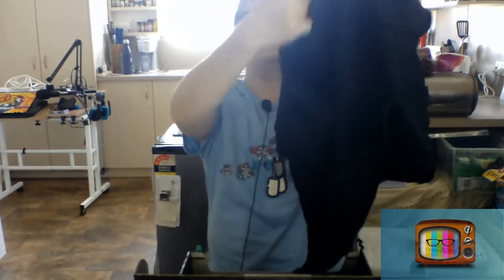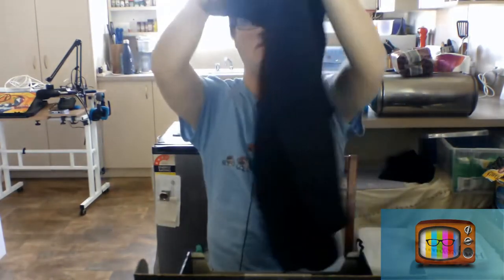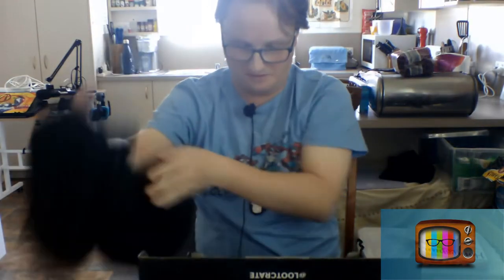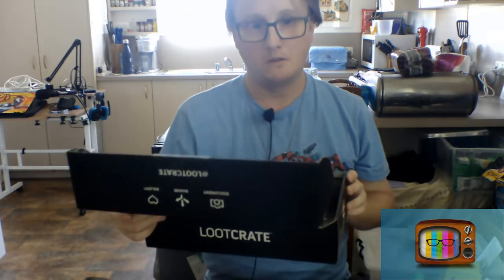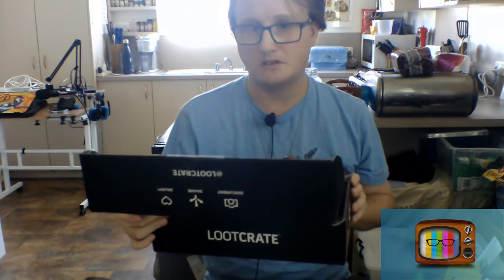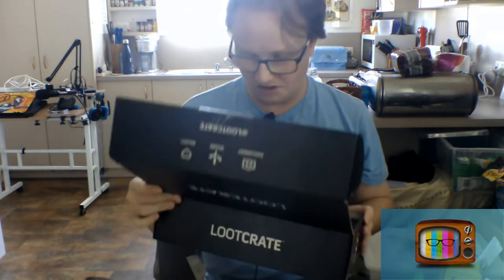LootCrate January 2019 Binge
LootCrate January 2019

hello ladies and gentlemen welcome back to another lootcrate unboxing this months box is Binge
with a lot of goodies includng:

- Black Mirror T-Shirt
- Futureama Blind Box Figure
- Spongebob Squarepants 2019 Calander
- Friends Socks
- Black Mirror LootPin

And if you want to see more than just vids then just go to the links.